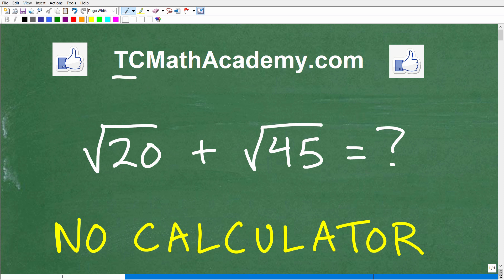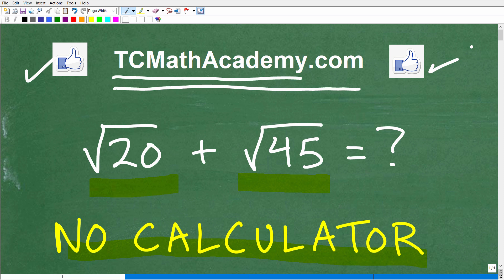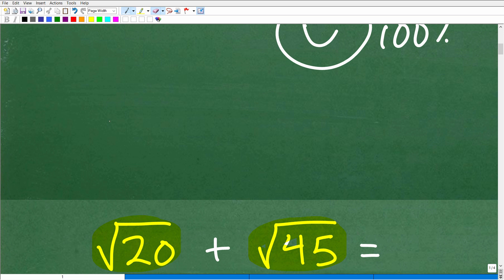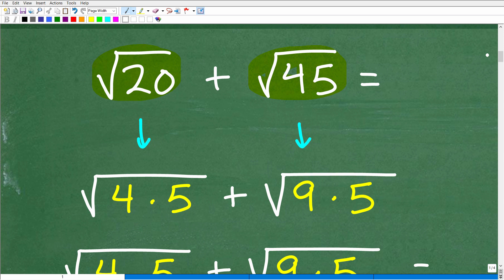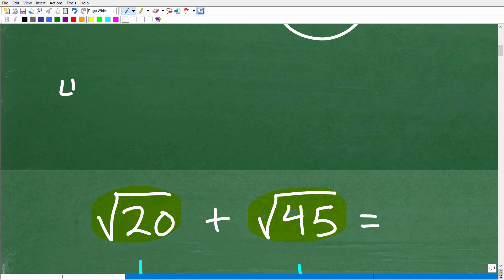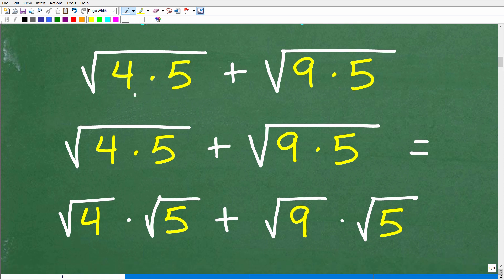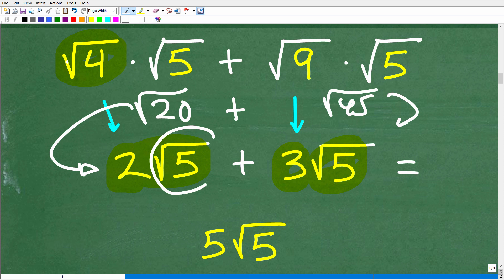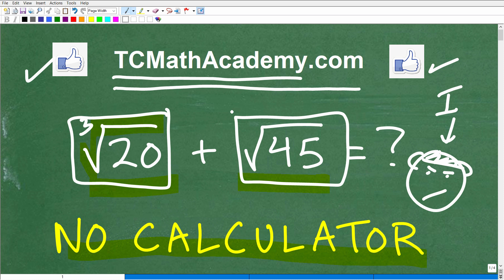Let’s Add the Square Roots – step-by-step, NO Calculator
How to add square roots and radicals.